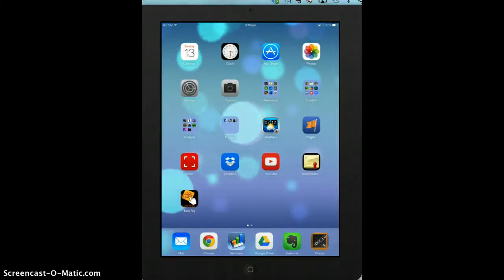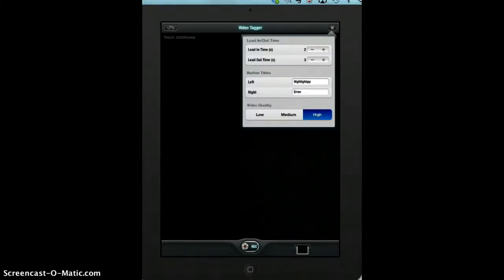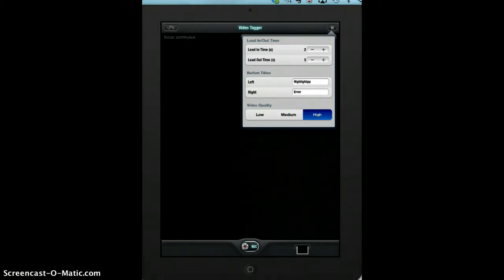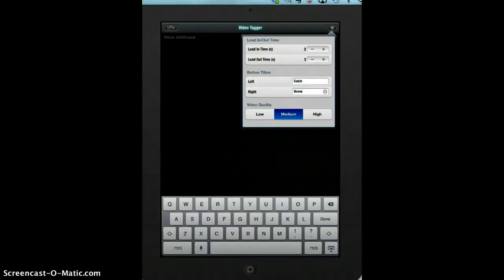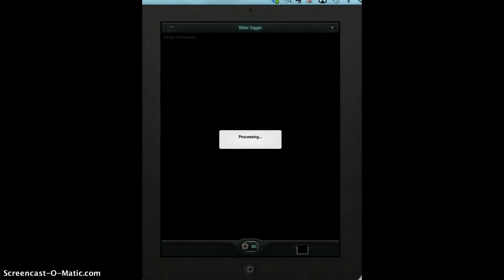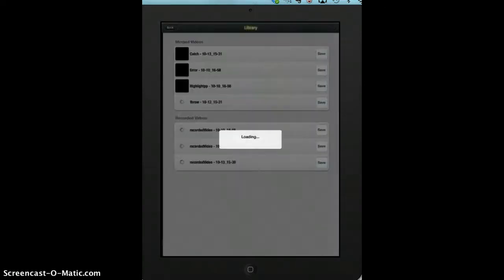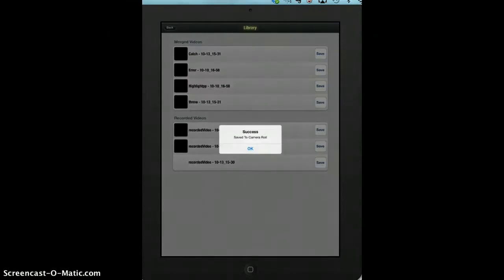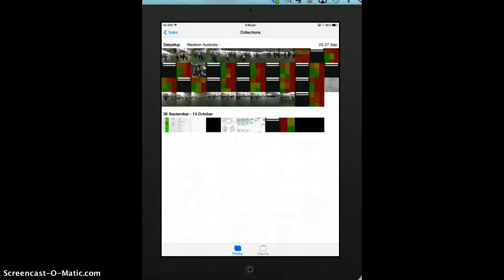Video Tagger Tutorial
Video tagger Basic Tutorial